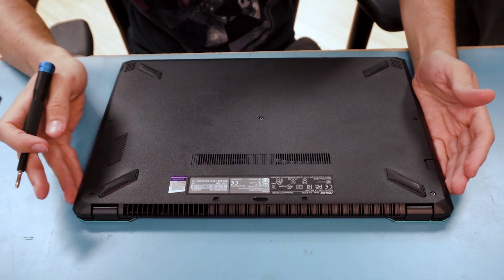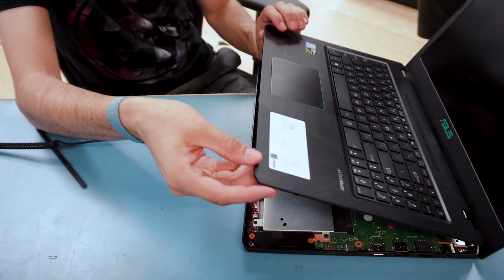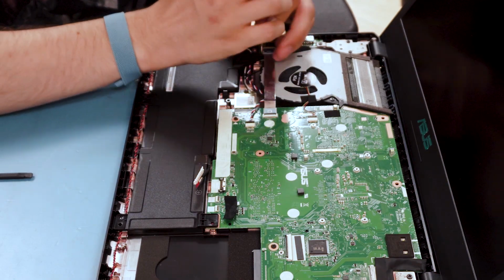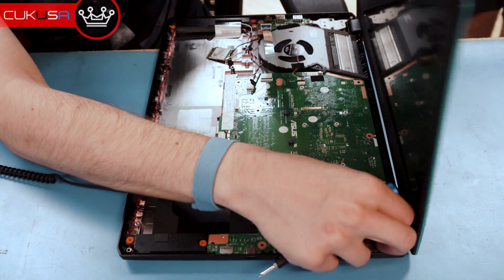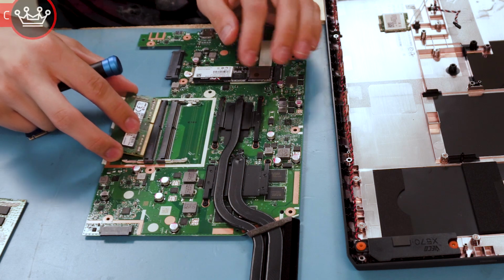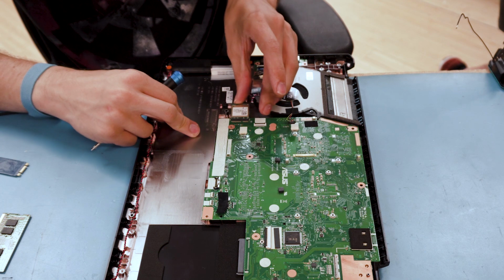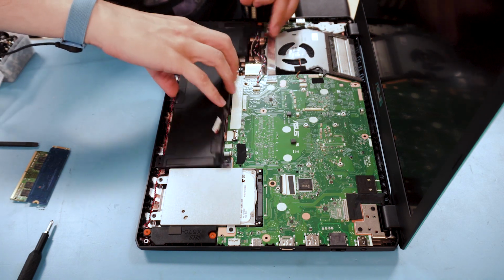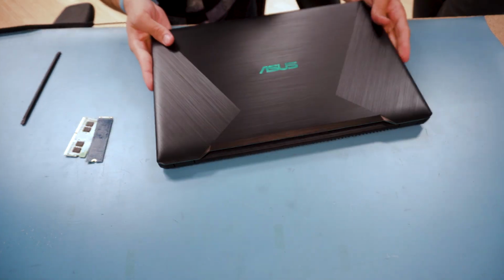Asus K570U | How to Service, Upgrade & Fix Laptop (Teardown)